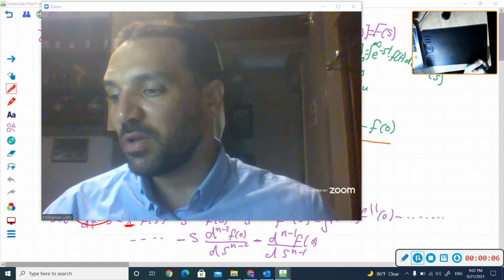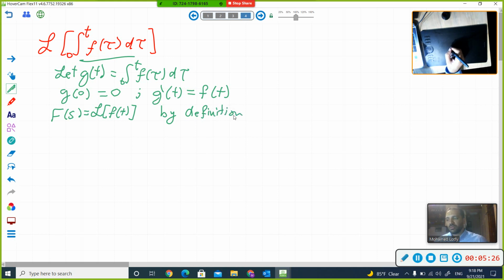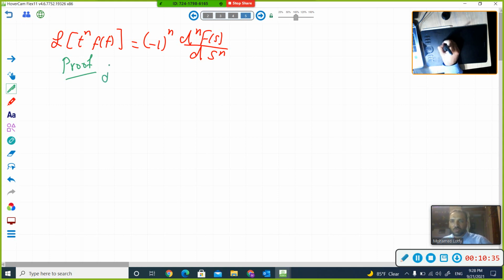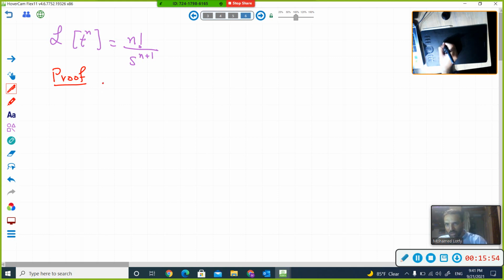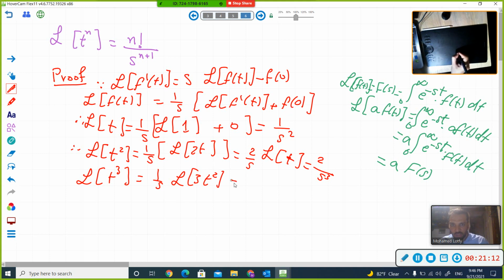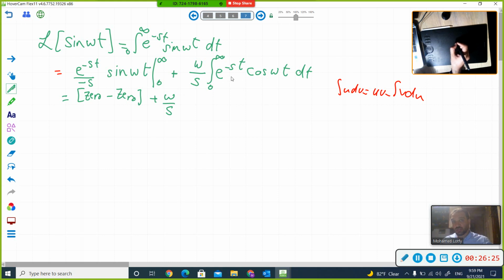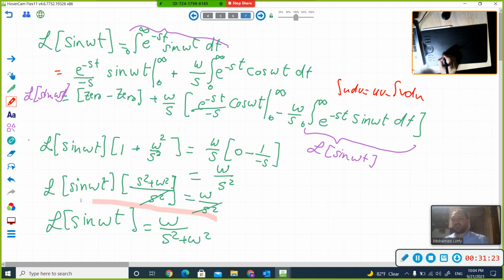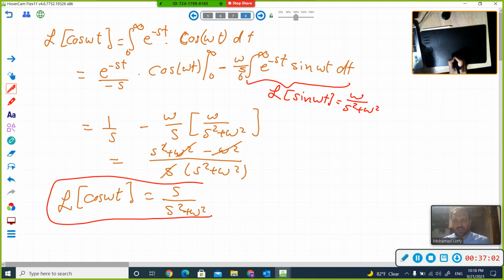Theory of Control LaplaceTransform 2